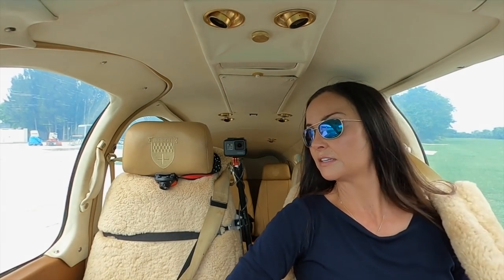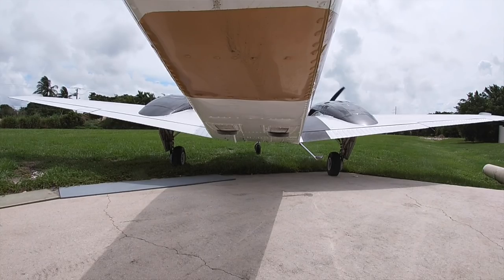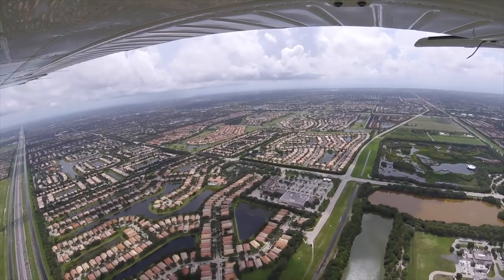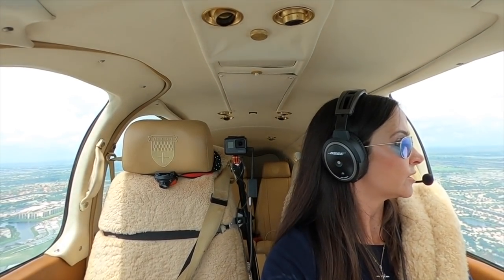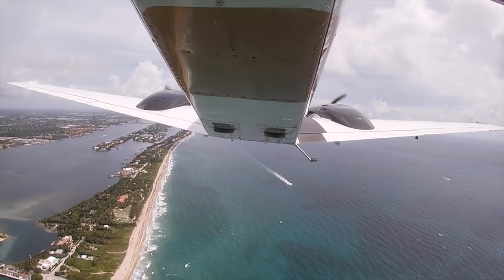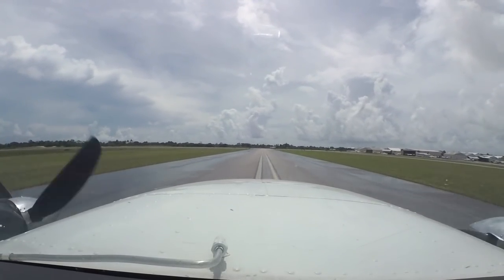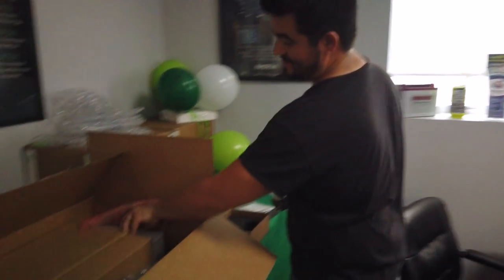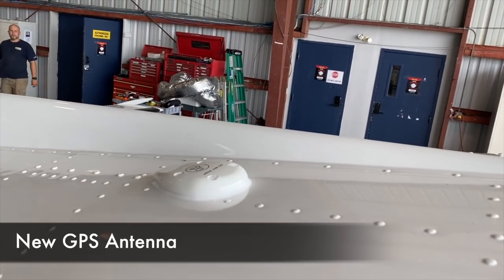AVIDYNE Avionics IFD 550 and 540 upgrade on the Beechcraft Baron 58TC - PART 1 of this installation.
Skyline Baron Pilot is flying to KLNA to Upgrade our Avionics with the following:

- Avidyne IFD 550 and IFD 540, AMX240 Audio panel, AXP340 Transponder, AXP322 Remote Transponder and Skytrax 200 dual band ADS-B IN receiver.

All the work was done at Sarasota Avionics.

Thank you Avidyne for the top of the line products and Sarasota Avionics for the outstanding service.

If you are looking for amazing all-around sunglasses, I am wearing Method 7 Aviatrix SKY30 on this flight.

Cherish your friends, your family and everyone who truly support you and let you support them no matter what. ❤️

A HUGE thank you to our support team (You know who you are!)
We love and appreciate our friends and family very much!

Thank you Bose and Jet Shades for their support.

Follow Valerie and Eric's adventures